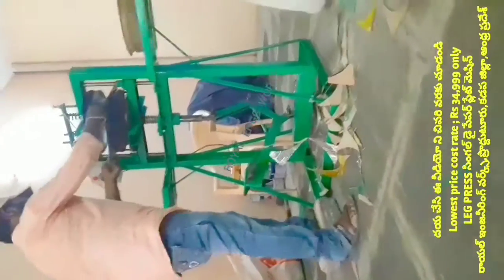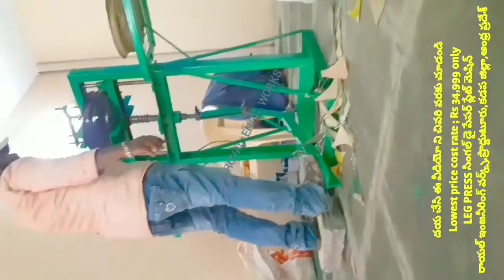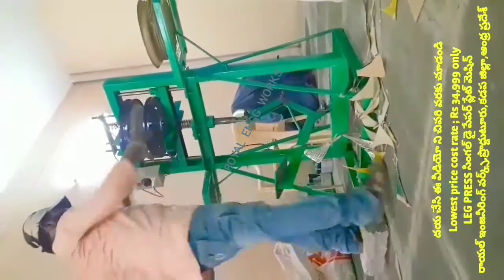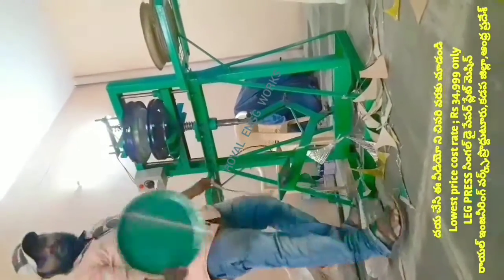Low budget start paper plate manufacturing business at home in telugu,New paper plate making machine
For
PRODDATUR
YSR (KADAPA) DISTRICT
ANDHRA PRADESH
INDIA

2020 SMALL SCALE INDUSTRIES/INDUSTRY BUSINESS/FACTORY/COMPANY/IDEAS/PLAN/DETAILS/INFORMATION IN TELUGU,

2020 SMALL SCALE INDUSTRIES/INDUSTRY BUSINESS/FACTORY/COMPANY/IDEAS/PLAN/DETAILS/INFORMATION IN TELUGU,

2020,SMALL SCALE,INDUSTRIES,INDUSTRY,BUSINESS,FACTORY,COMPANY,IDEAS,PLAN,DETAILS,INFORMATION,TELUGU,